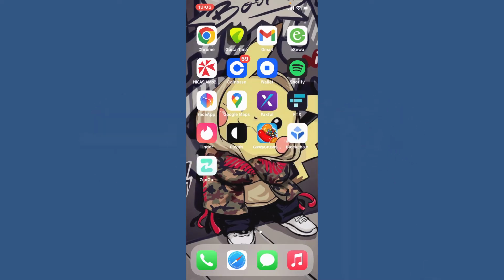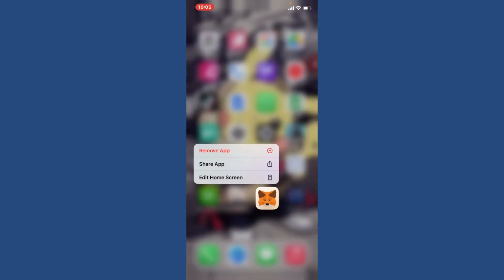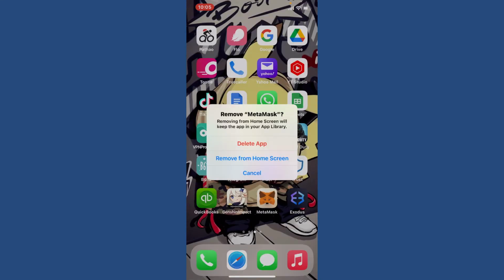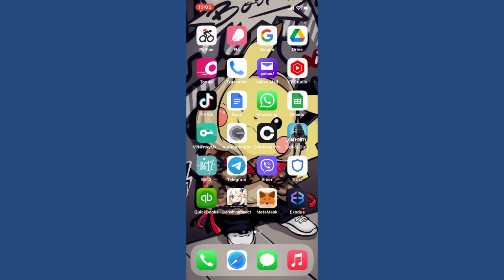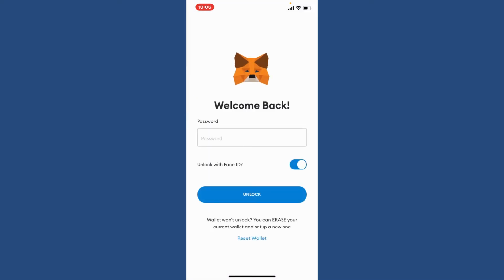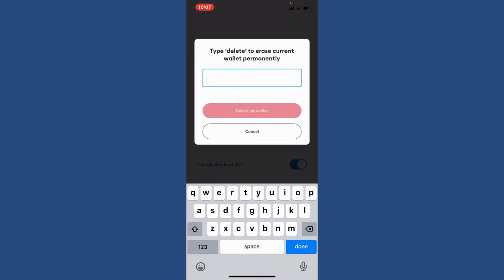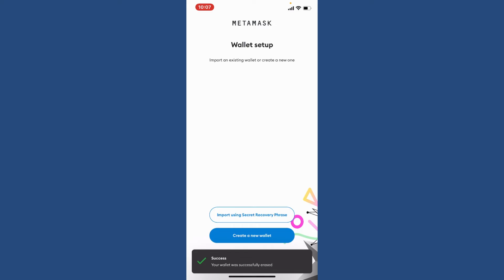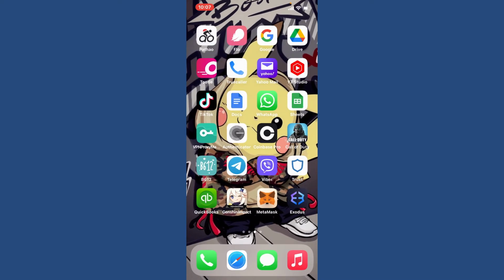How To Delete Metamask Account (2022) | Close Metamask Account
In this video I am going to guide you How To Delete Metamask Account.

0:00 - Intro
0:18 - How To Delete Metamask Account
1:22 - Outro

Hey EveryOne!